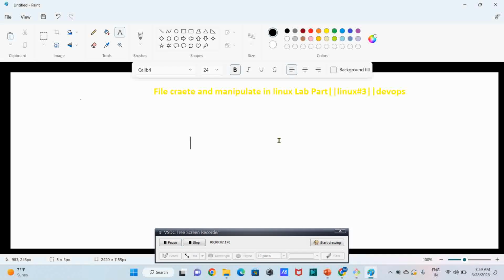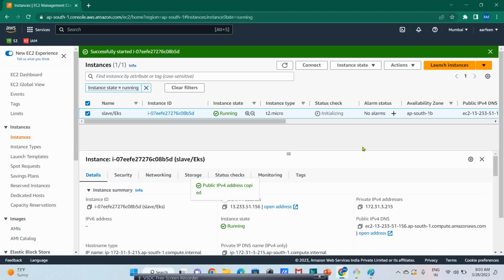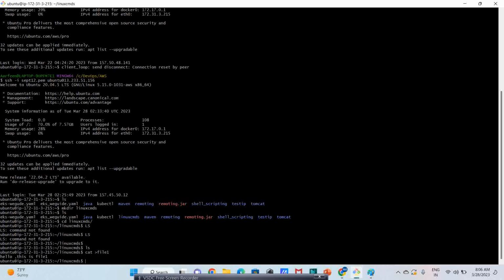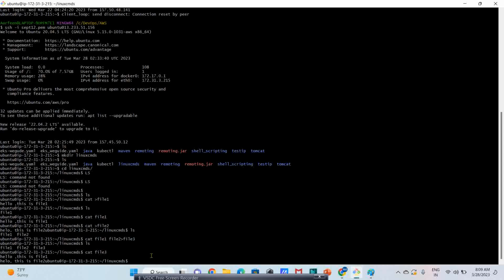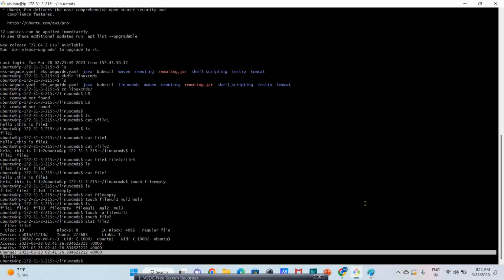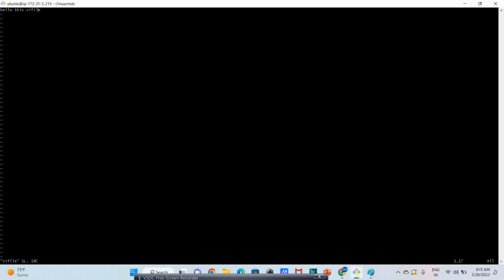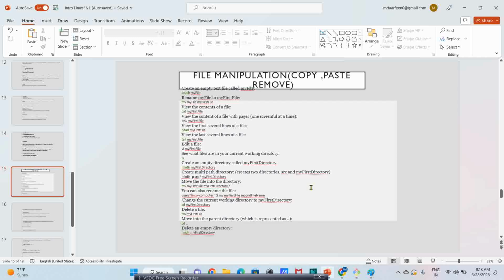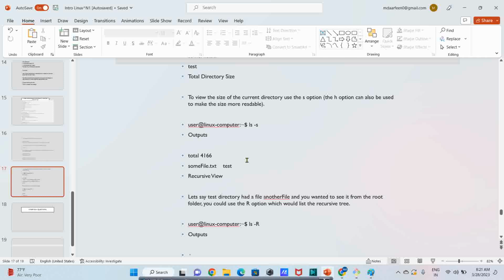Mastering File Manipulation in Linux: Essential Commands and Techniques in linux ||linux#3|Devops#18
In this video, you will learn the essential commands and techniques for manipulating files in Linux. Whether you are a beginner or an experienced user, this tutorial will help you improve your skills and efficiency in managing files on your Linux system.

We will cover a range of topics, including how to create, copy, move, rename, delete, and search for files in the command line. You will also learn how to work with directories, create and extract archives, and use wildcards and regular expressions to filter and manipulate files.

By the end of this video, you will have a solid understanding of file manipulation in Linux and be able to apply these techniques to your own projects and workflows. So grab your terminal and let's get started!

Mastering File Manipulation in Linux: Essential Commands and Techniques in linux
\copy file in linux
linx paste file,
rename file in linux